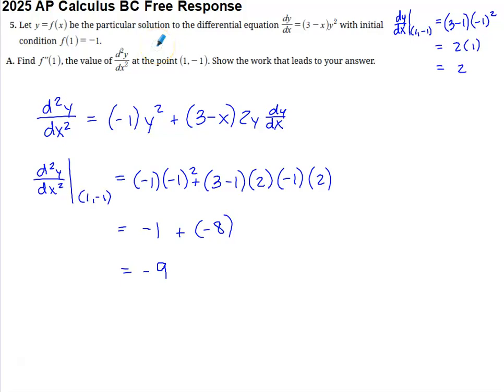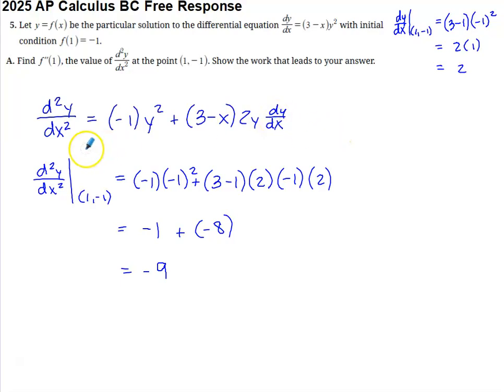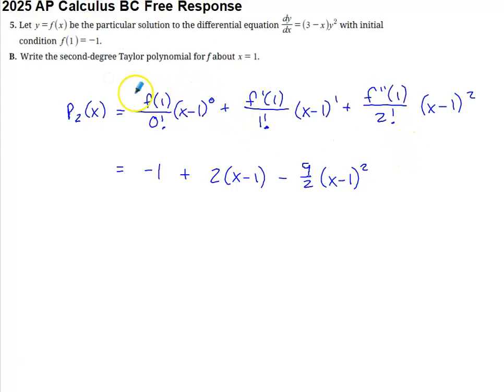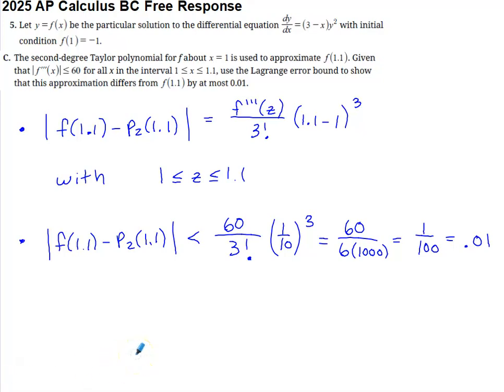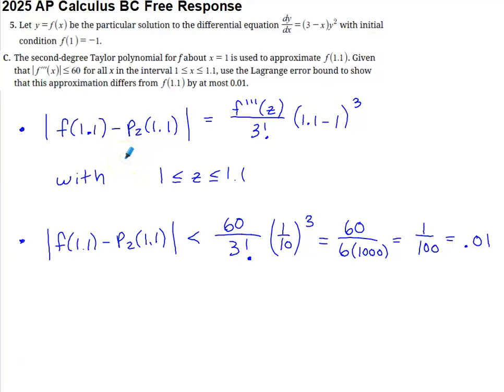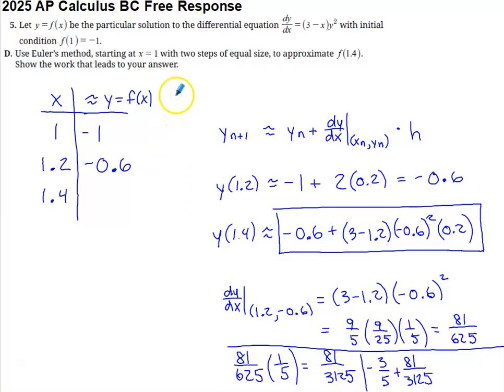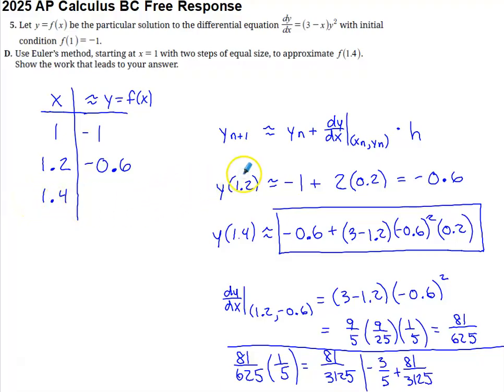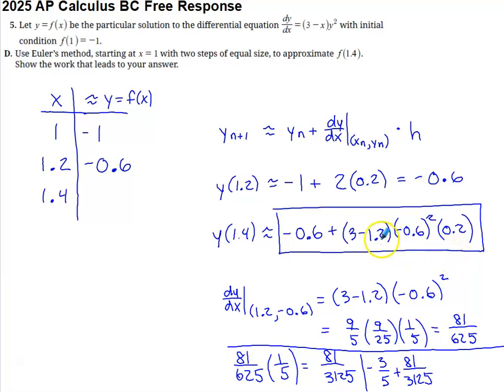2025 AP Calc BC Free Response Question #5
This is problem 5 from the 2025 AP Calculus BC FRQ set.

Part a requires for us to use implicit differentiation to determine the value of a second derivative at a specified ordered pair.

Part b requires for us to build a 2nd degree Taylor polynomial for a function based at x = 1.

Part c requires for us to establish the Lagrange error bound for an estimate made with a 2nd degree Taylor polynomial.

Part d requires for us to use Euler's method to approximate an unknown function value.